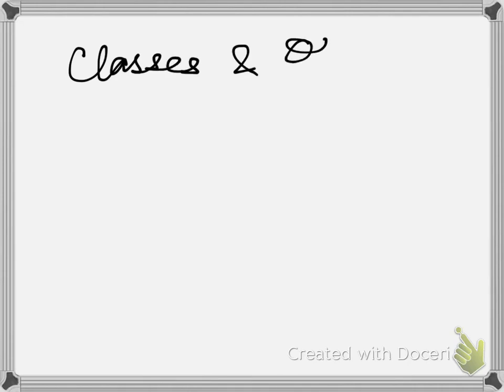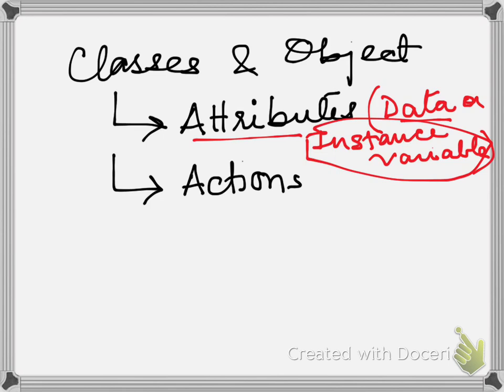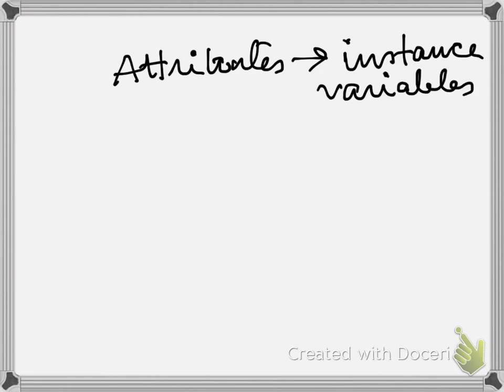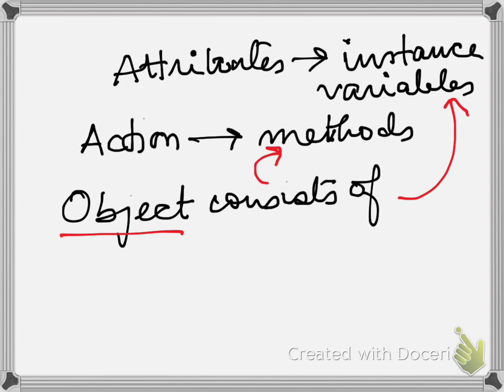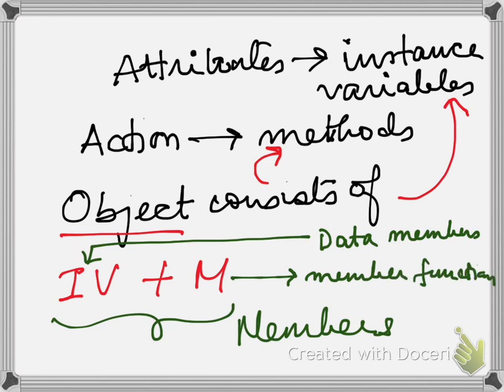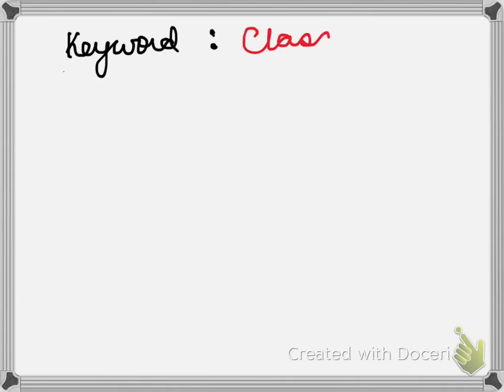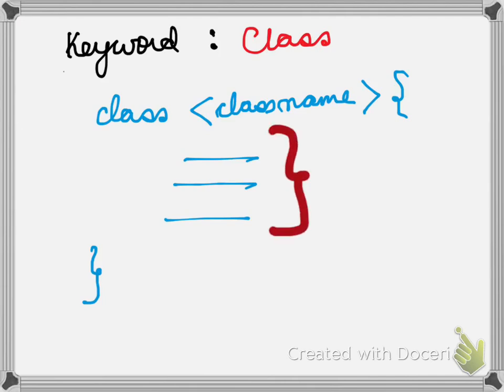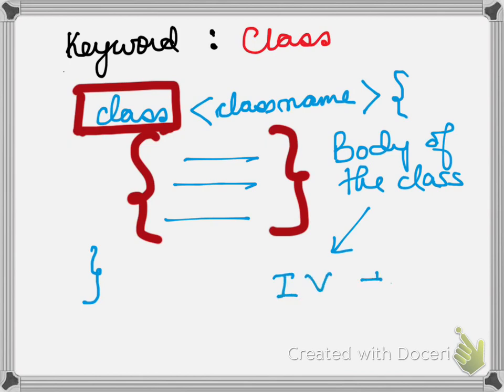Instance Variable 1